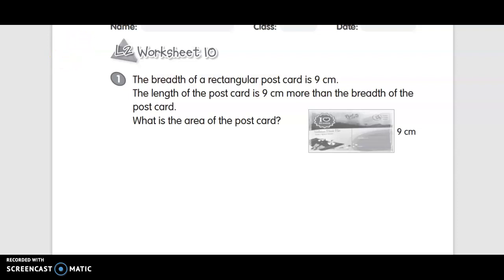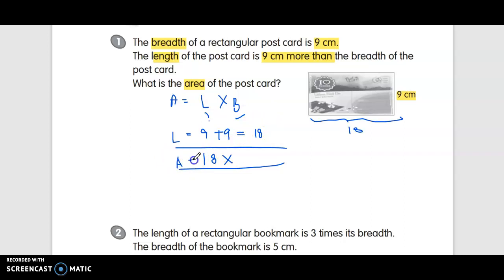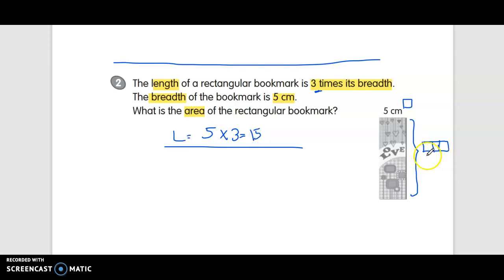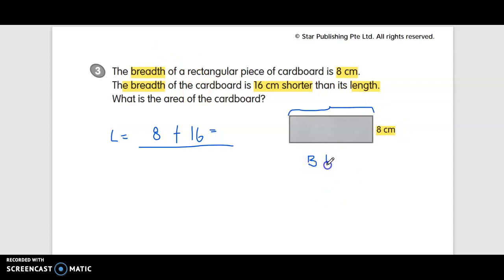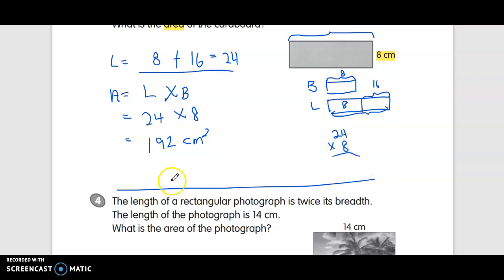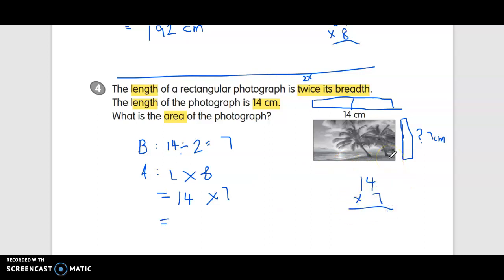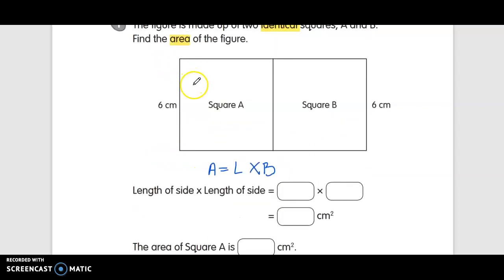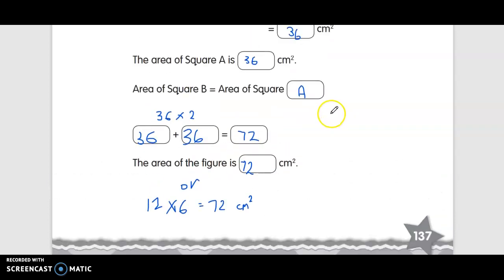Self-checking Math Wkbk pg 135 to 137